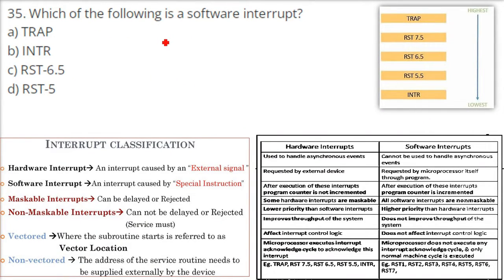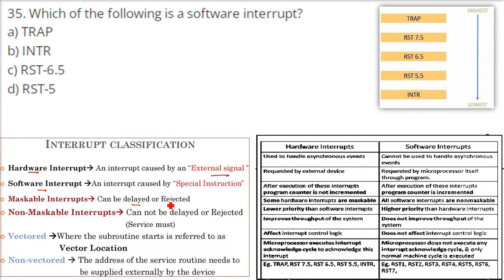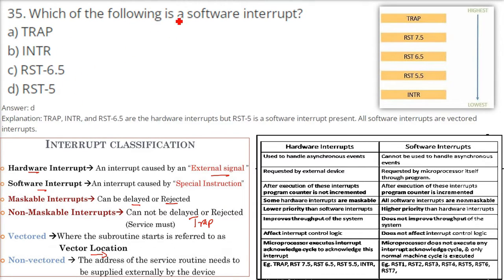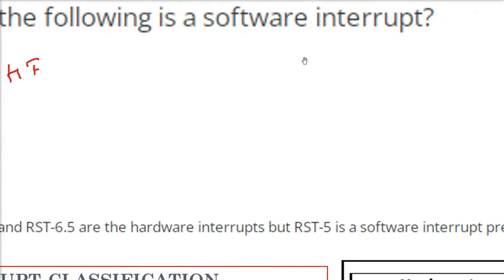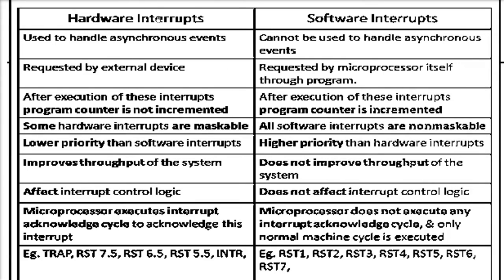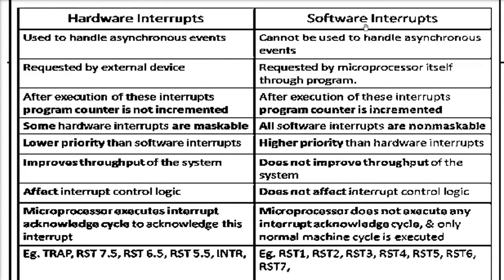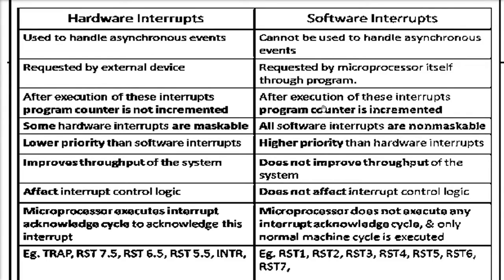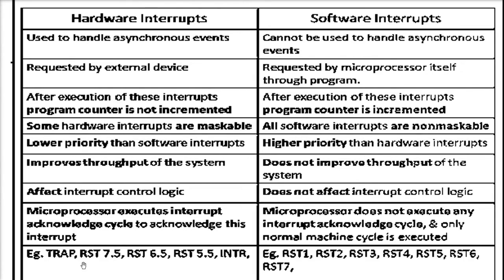Difference between Hardware and Software Interrupts | Hardware vs Software Interrupts